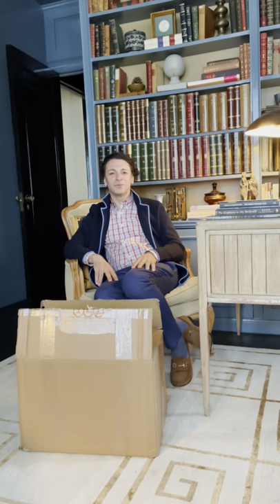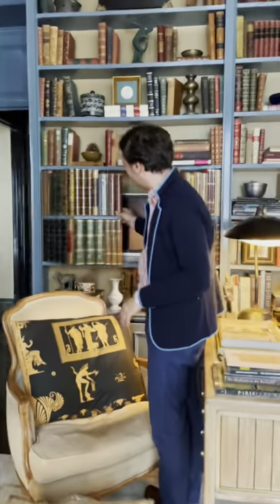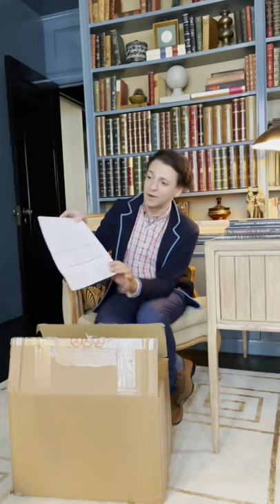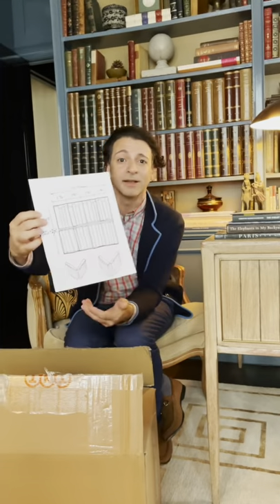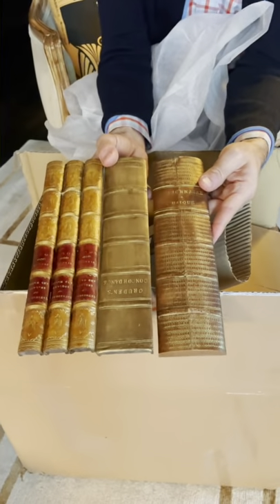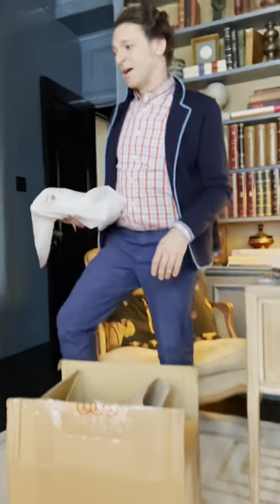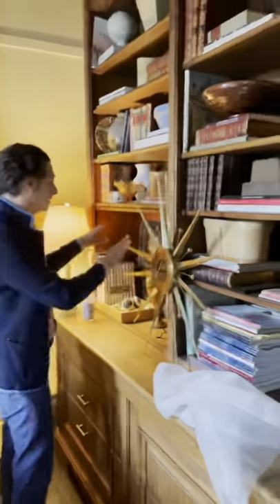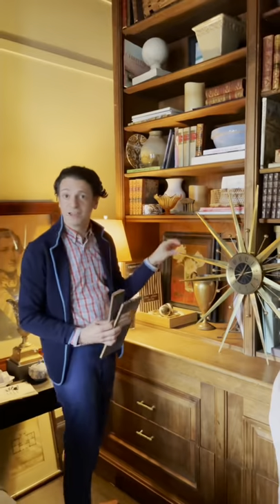The best way to hide your TV!!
Thank you @decoramouldings for the beautiful faux-book spines !!! @garrowkdesigns decoramouldings decorabook fauxbooks fakebook hiddentv bookcase bookcases bookcasefun bookcasestyling @decoramouldings - thank you also @trevorbparker for the brilliant cinematography!!